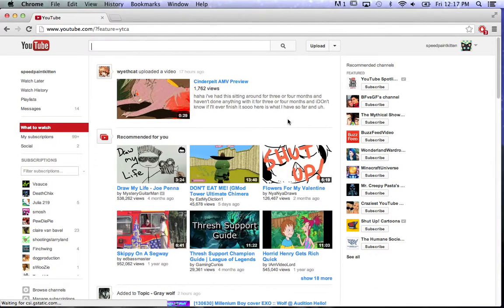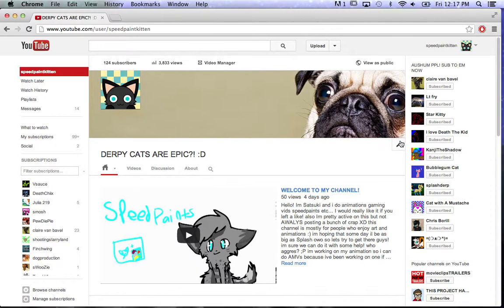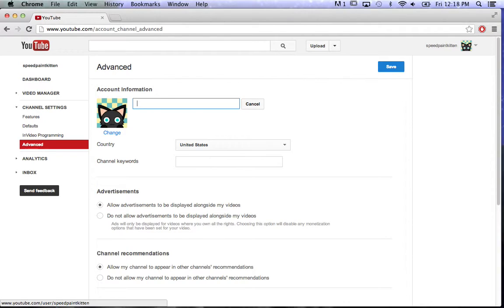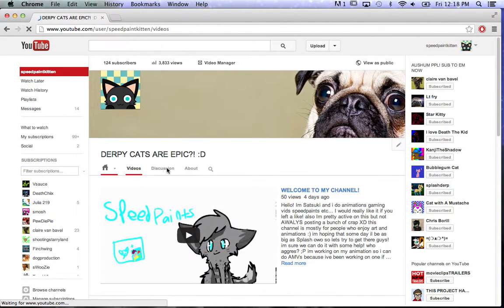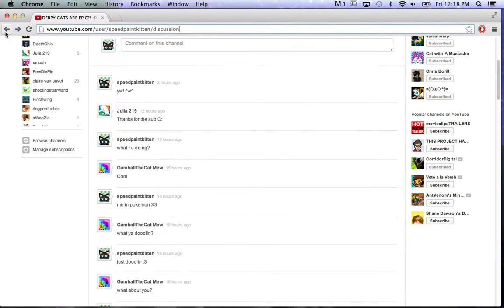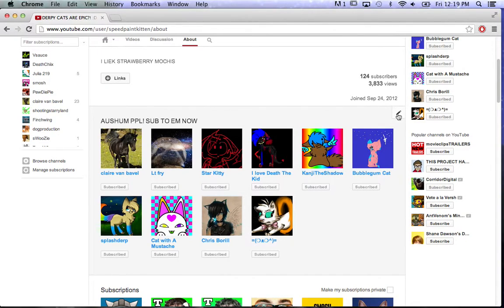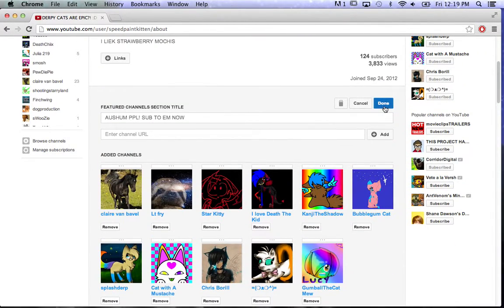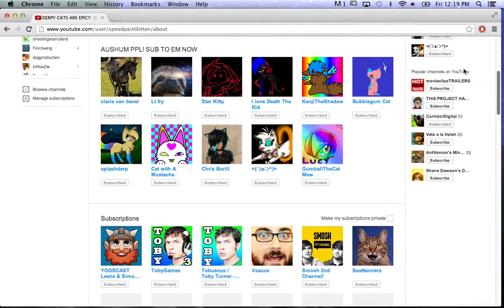HOW TO ADD A YOUTUBE BANNER AND ADD FEATURED CAHNNELS 2013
YAY! :3